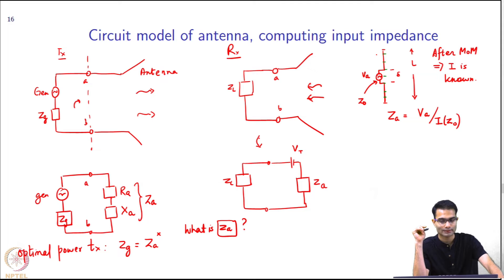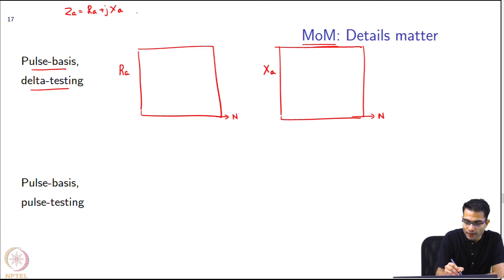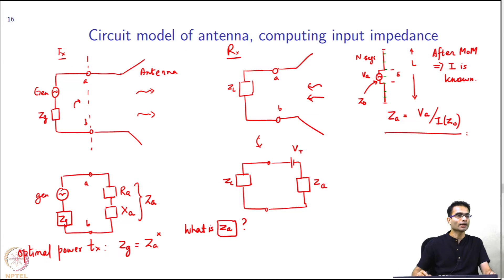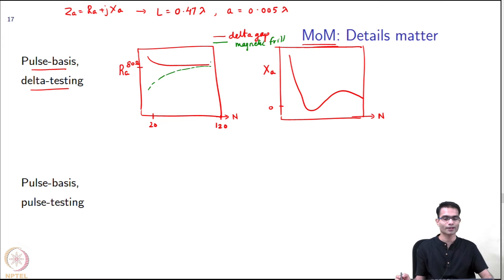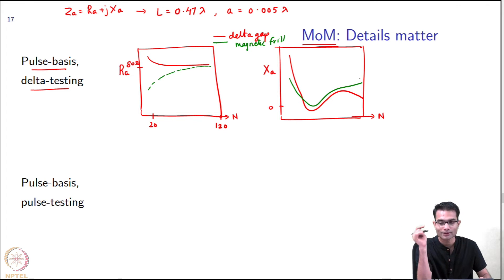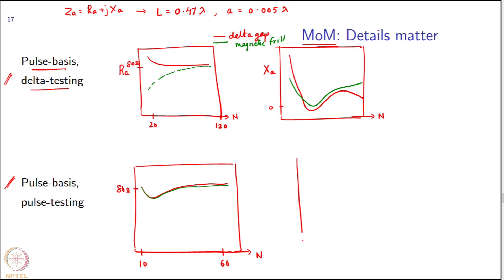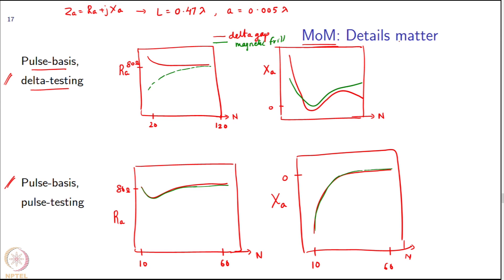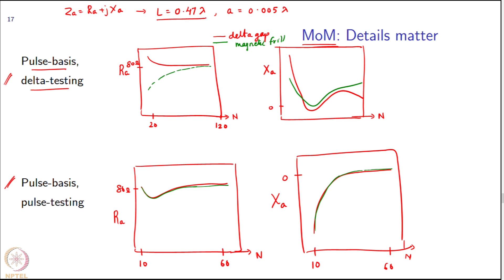Applications of Computational Electromagnetics : Antennas - MoM details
To access the translated content:
1. The translated content of this course is available in regional languages.
 2. Regional language subtitles available for this course
 To watch the subtitles in regional languages:
 1. Click on the lecture under Course Details.
 2. Play the video.
 3. Now click on the Settings icon and a list of features will display
 4. From that select the option Subtitles/CC.
 5. Now select the Language from the available languages to read the subtitle in the regional language.